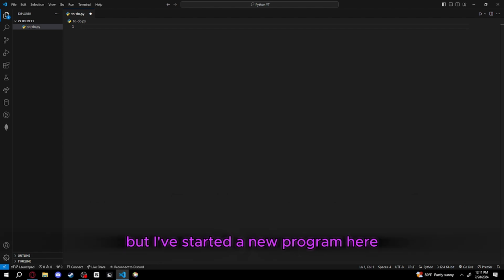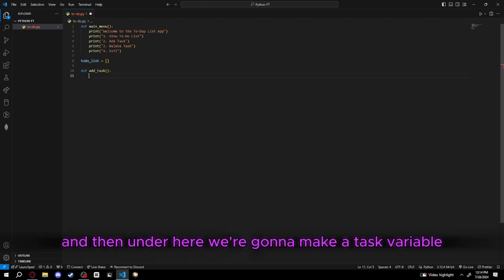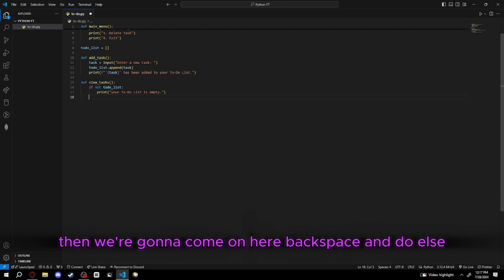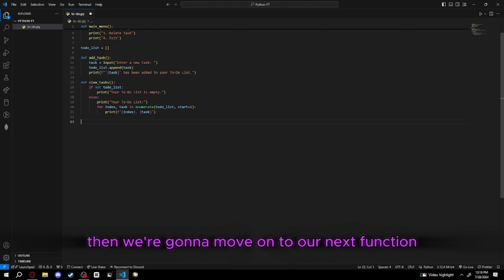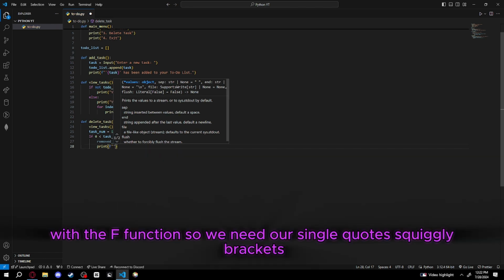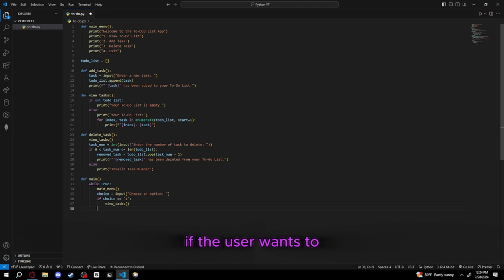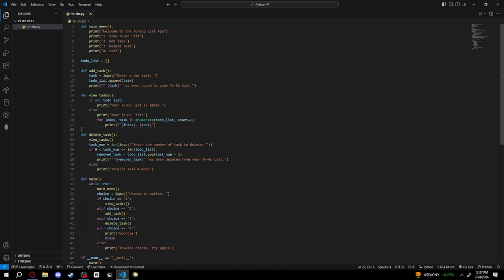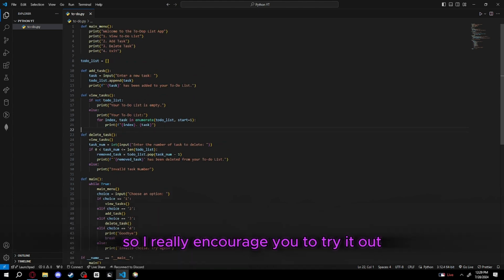Python Simple To Do List